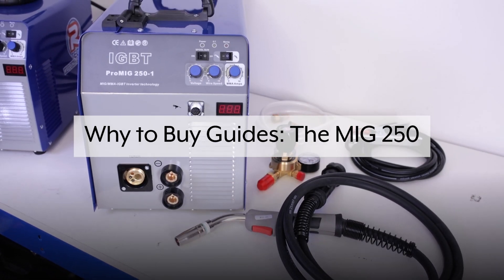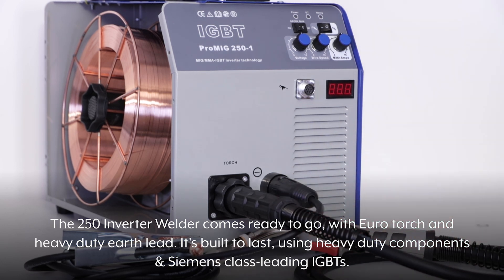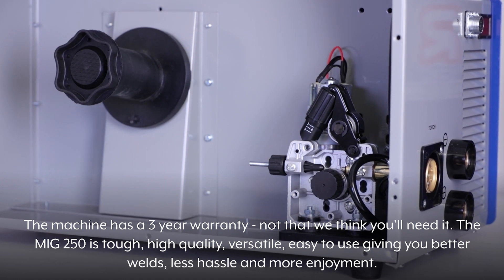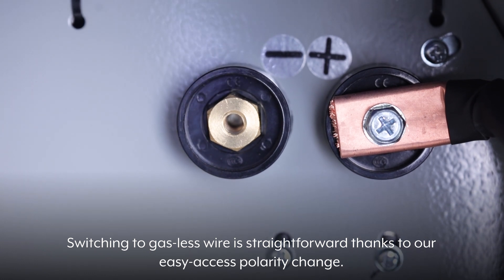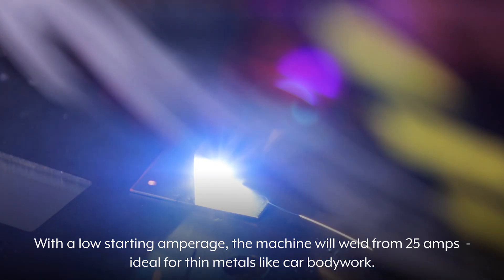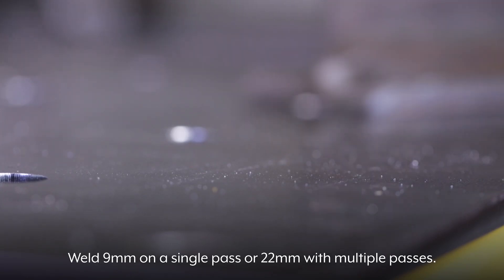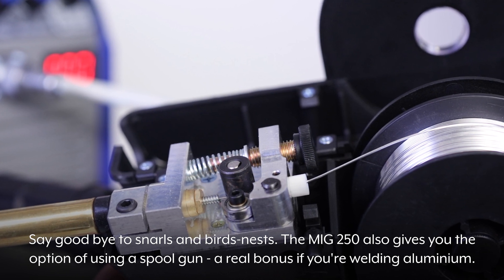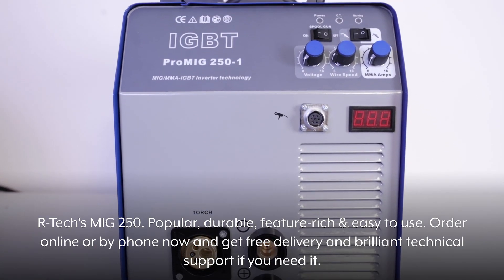R Tech MIG250 MIG Welder - Why to buy guide - Features & Benefits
The features and benefits of the R-Tech MIG250 Inverter MIG Welder. Ideal for welding thin and thick metals, Complete package with 3 year warranty & technical support

Why to Buy Guides: The MIG 250

The 250 Inverter Welder comes ready to go, with Euro torch and heavy duty earth lead. It's built to last, using heavy duty components & Siemens class-leading IGBTs.

The machine has a 3 year warranty - not that we think you'll need it. The MIG 250 is tough, high quality, versatile, easy to use giving you better welds, less hassle and more enjoyment.

The R-Tech MIG 250 features a metal wire feed assembly. The consistent feed helps you create smooth welds.

Switching to gas-less wire is straightforward thanks to our easy-access polarity change.

Infinite power control means you are in the driving seat when it comes to fine tuning the settings.

With a low starting amperage, the machine will weld from 25 amps  - ideal for thin metals like car bodywork.

The metal wire feed ensures a consistent weld bead for both thick and thin materials.

At the other end of the scale the machine delivers a powerful 250 amps.

Weld 9mm on a single pass or 22mm with multiple passes.

Say good bye to snarls and birds-nests. The MIG 250 also gives you the option of using a spool gun - a real bonus if you're welding aluminium.

The MIG 250 doubles as an arc welder with a 200 amp output, suitable for rods up to 4mm.

R-Tech's MIG 250. Popular, durable, feature-rich & easy to use. Order online or by phone now and get free delivery and brilliant technical support if you need it.

For Further information and all latest news, visit us here;